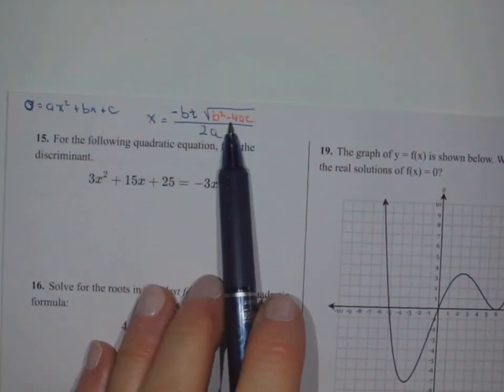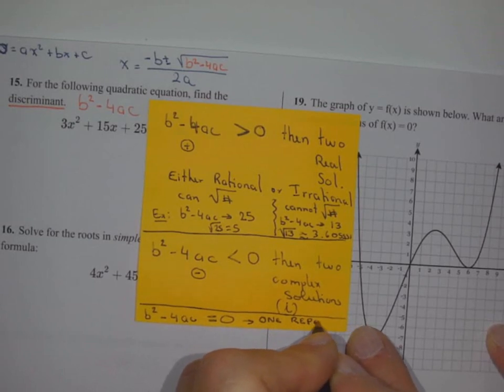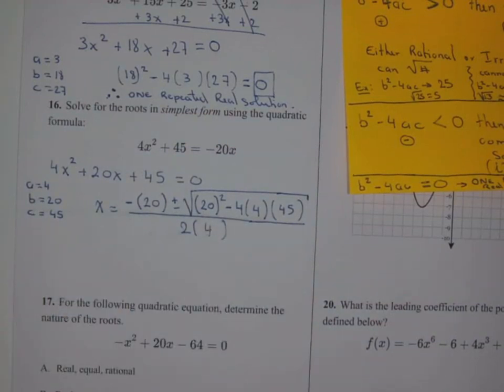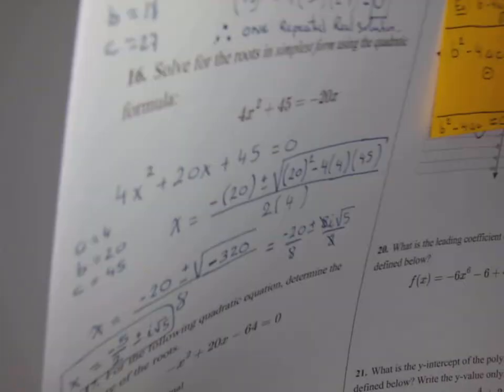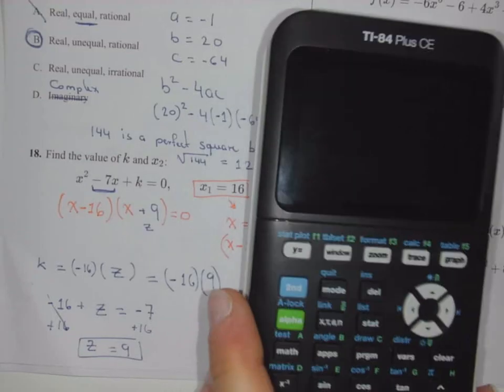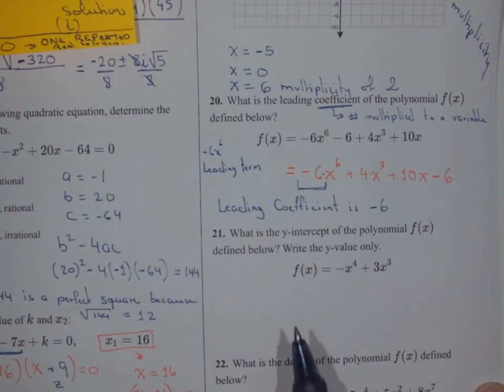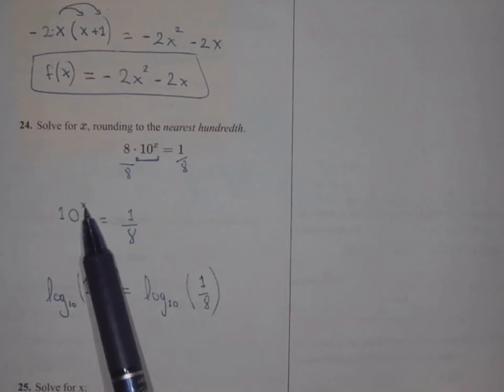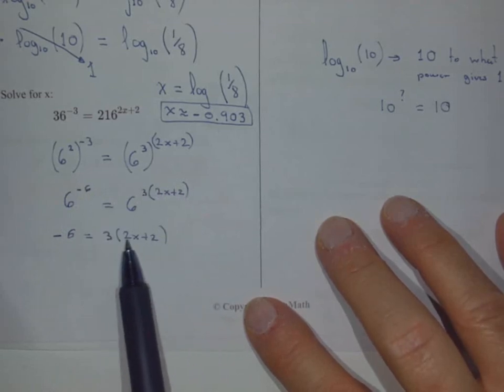Precalculus Prerequisite Review 2024 25 Video 2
In this video I explain the reasoning as well as the mathematical background of s 15 through 25 of the Precalculus Prerequisite Review 2024-25 assignment.